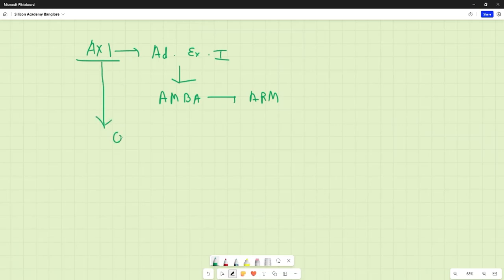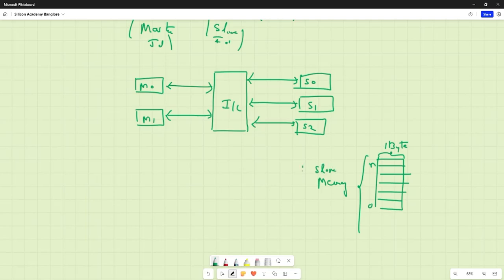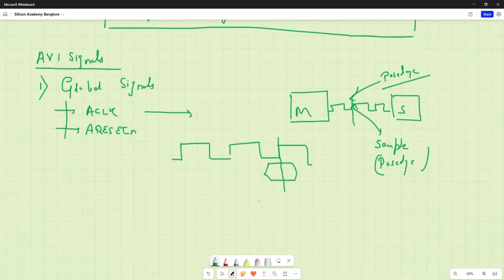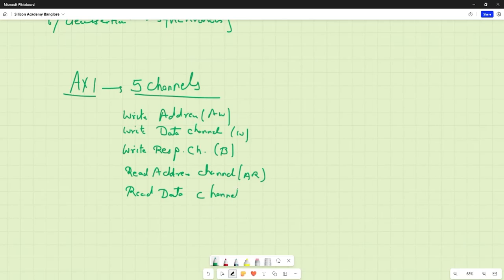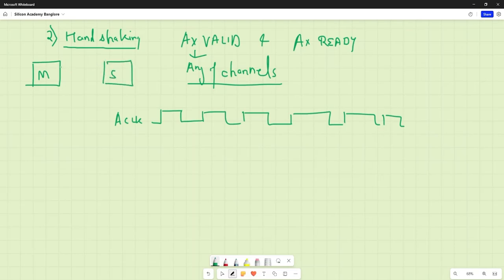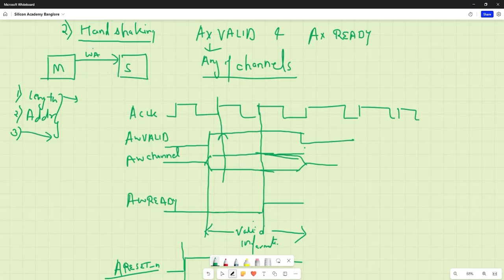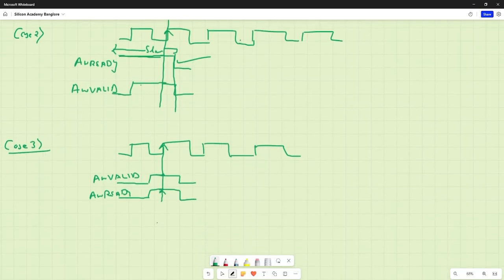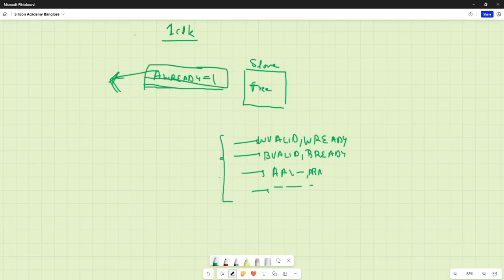Introduction To Axi